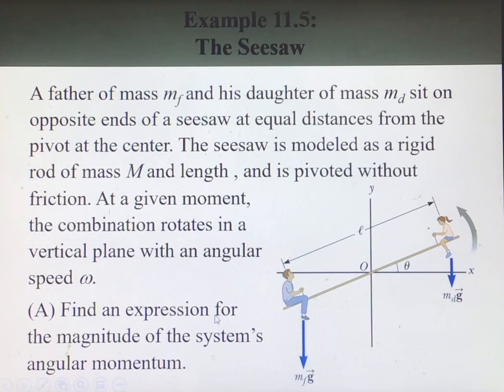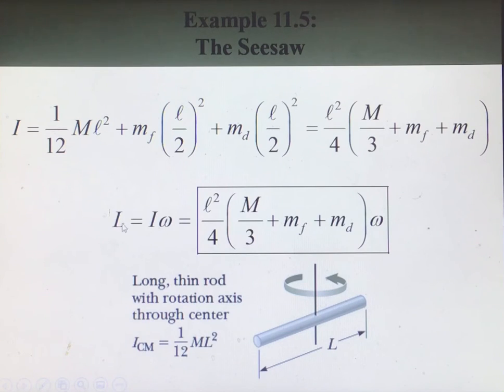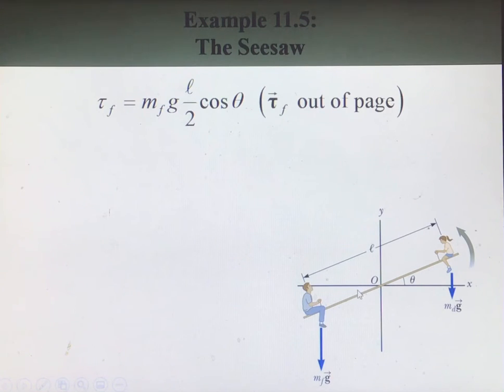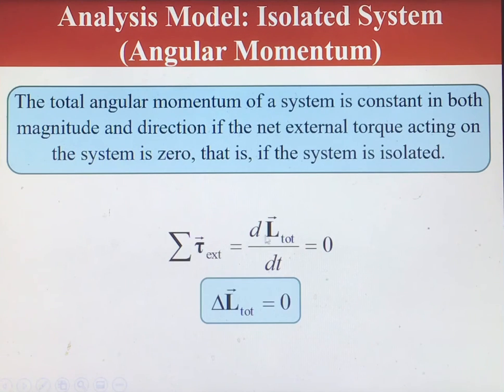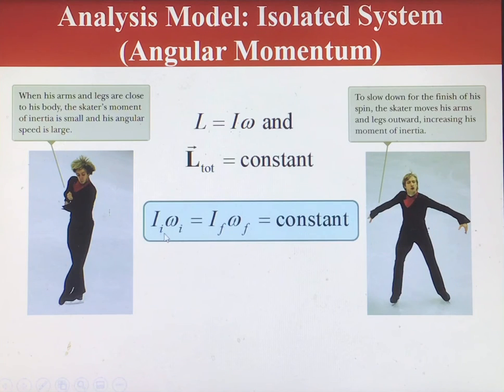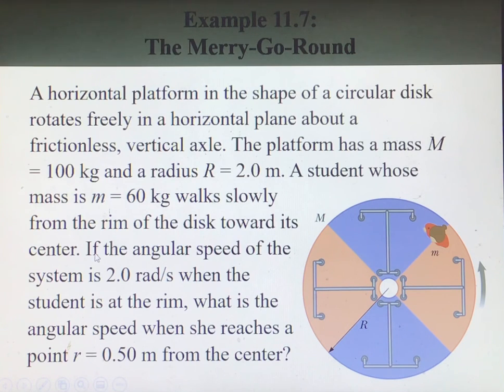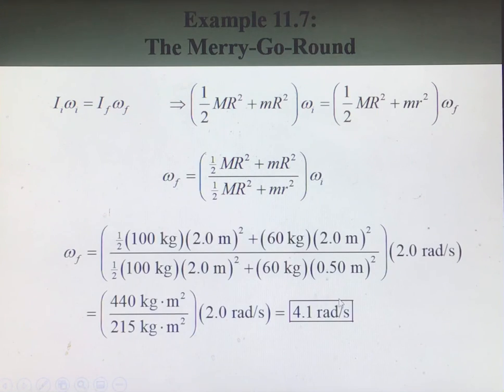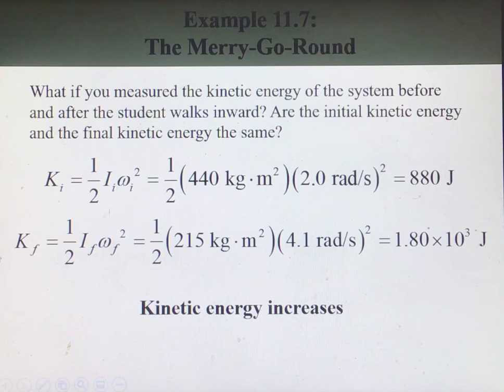Angular momentum and torque example, conservation of angular momentum, rotational kinetic energy